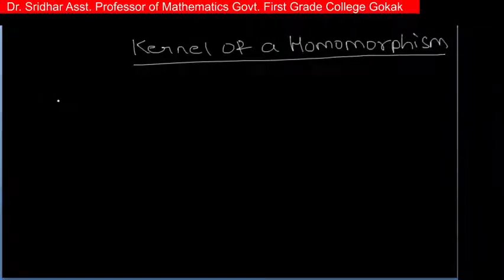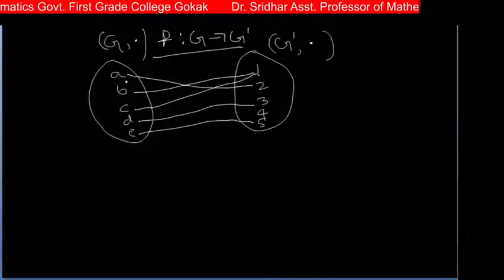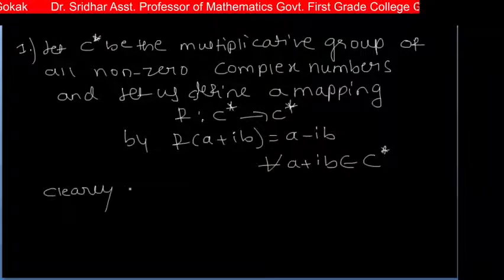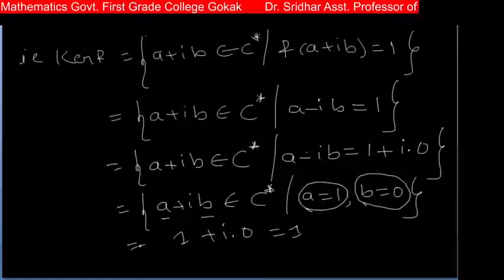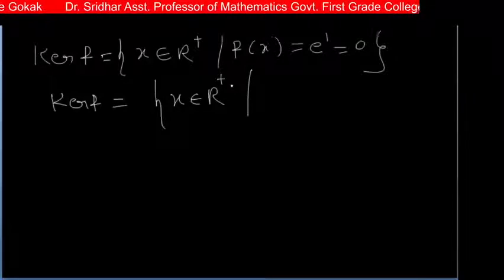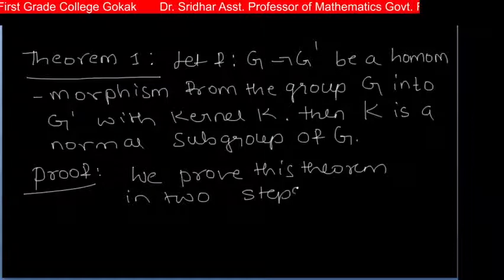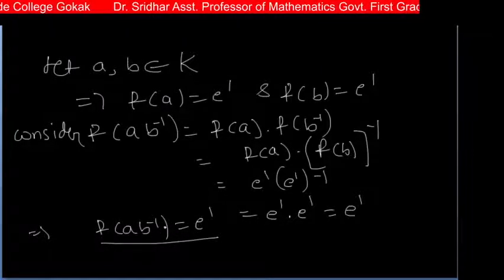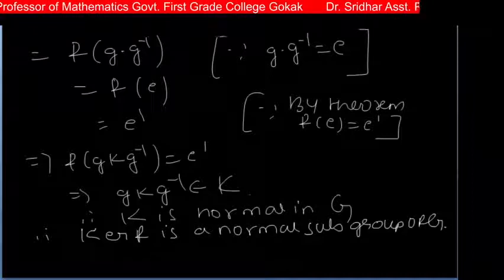Bsc IV sem class 19 6 21